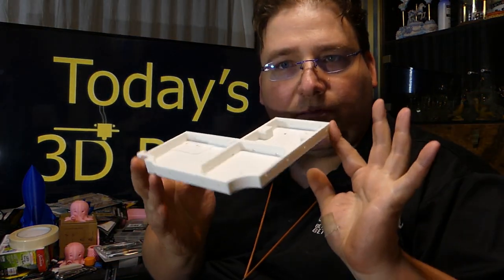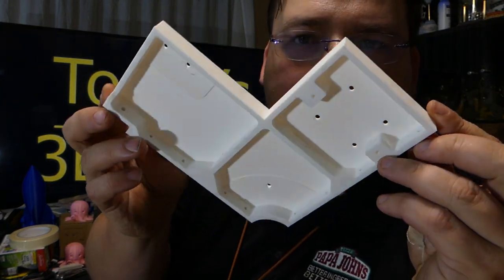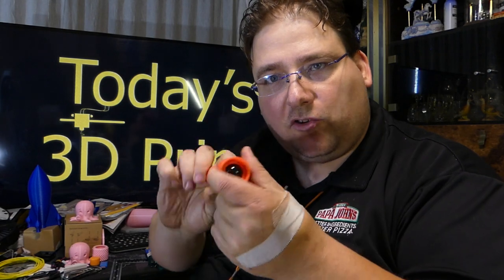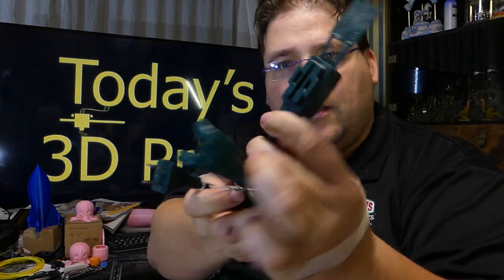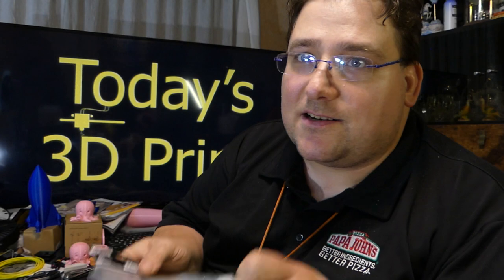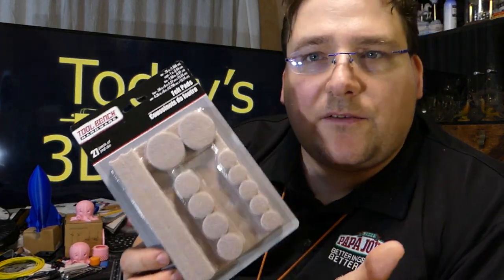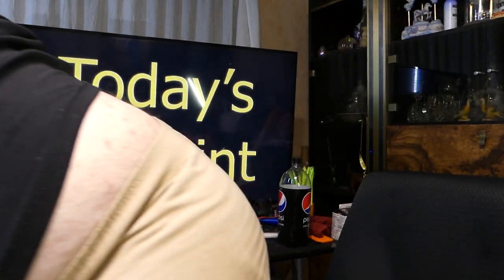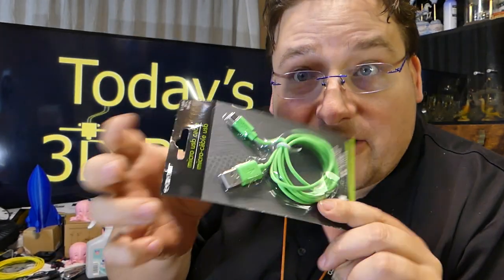Today's 3D Print - What's Up 2019-0919 Dollar Tree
Want an Ender 2? less than $170

Anet E10?
Coupo: ANET10 $279

Filaments I like

Ziro Aubergine
Ziro Flourescent Orange

$14.99 a Kilo Cheap PLA

3D Solutech Ultra PLA Filaments.